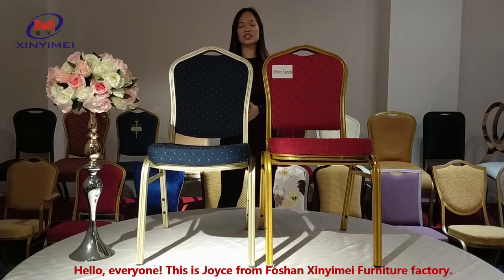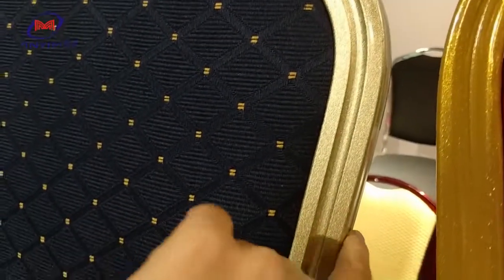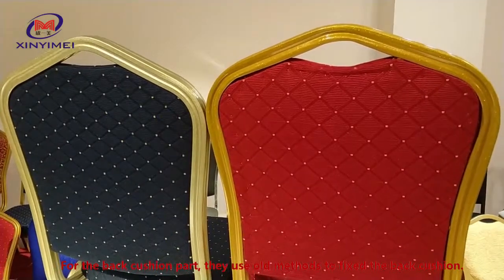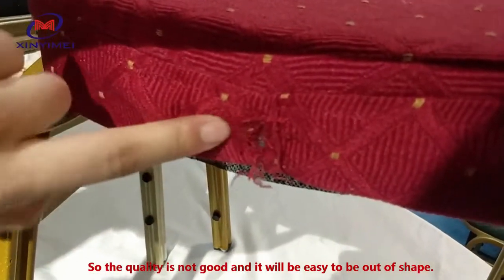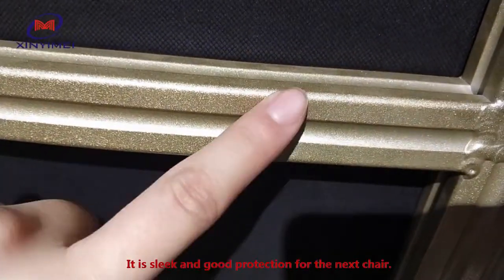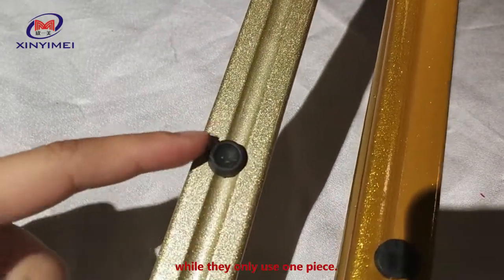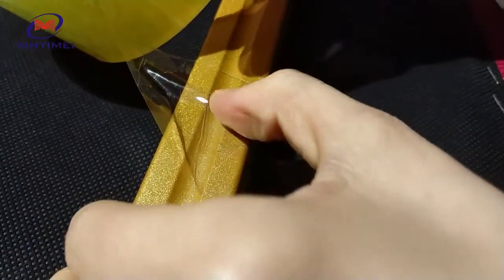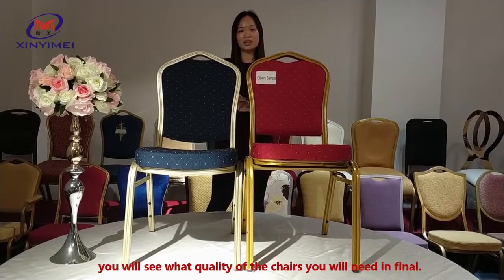How choose a high quality banquet chair?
When you need to buy large quantities or a bit banquet chairs, are you annoyed with how to choose or distinguish quality banquet chairs?
Don't worry.Now we will use a picture to tell you the difference between quality chairs and poor chairs.The one on the left is our chair, the right is others. Let's have a look together !

We are professional manufactory with more than 10 years experience, could offer you the best prices and good quality chairs.We have advanced technology and experienced workers to finishing each product. Our inspectors are professional enough to make sure the chair is strong. And we will provide you with quality service.